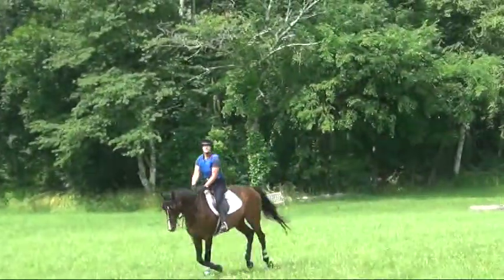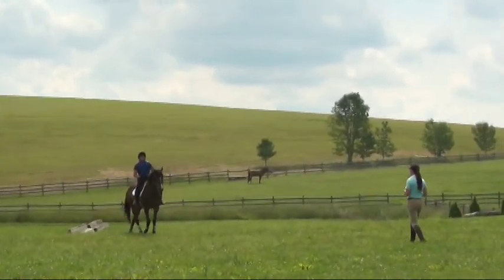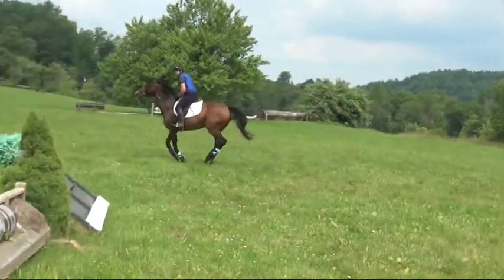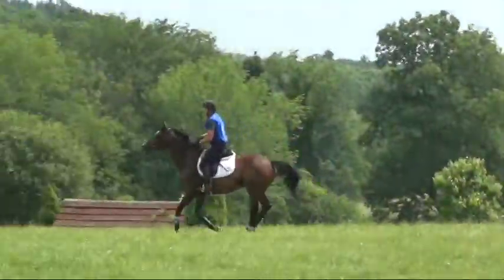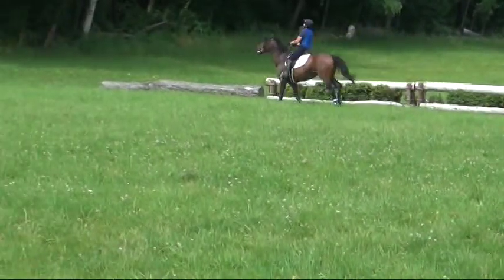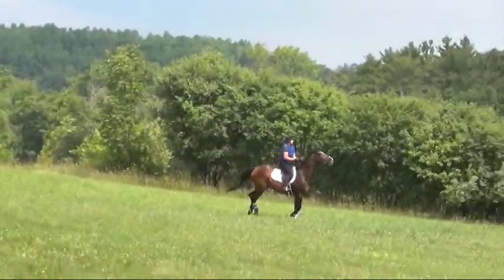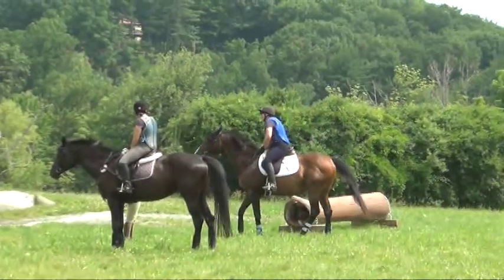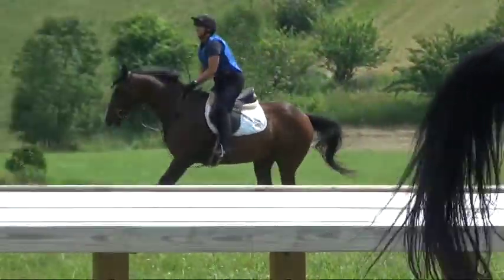20130626 ScarletHill Celia